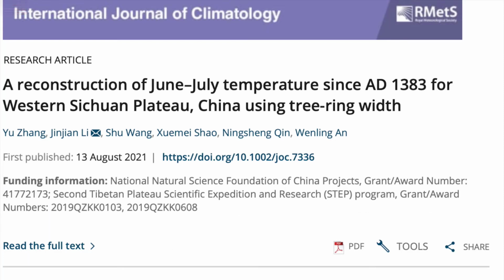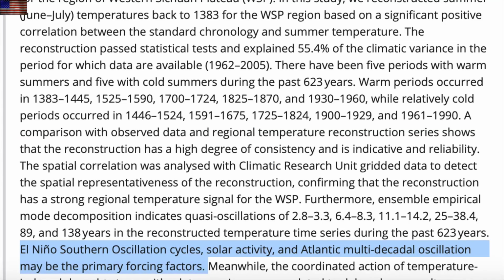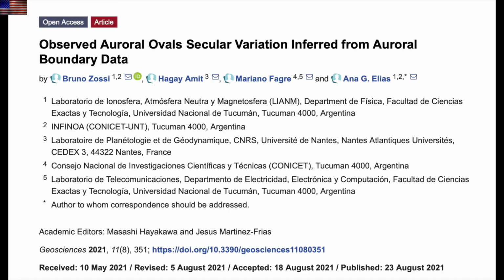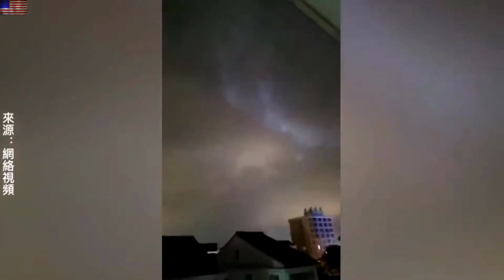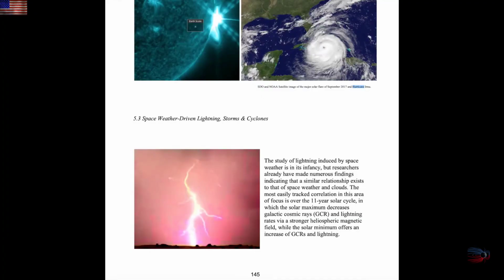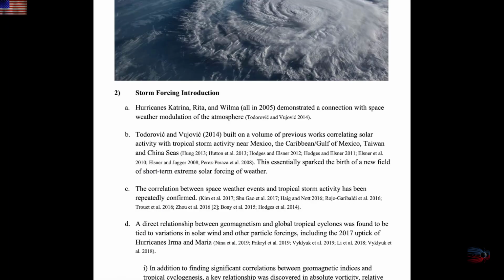Big Solar Flare Towards Earth